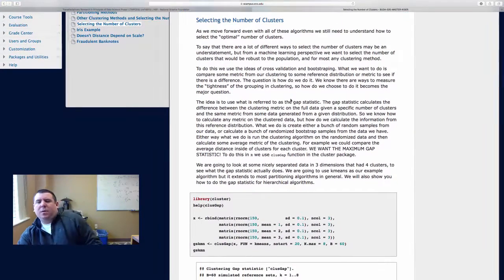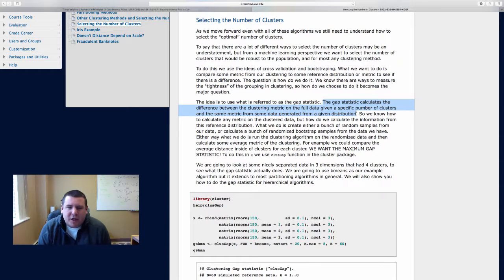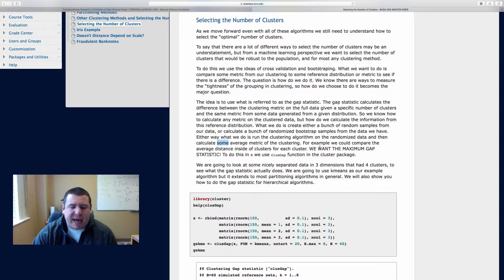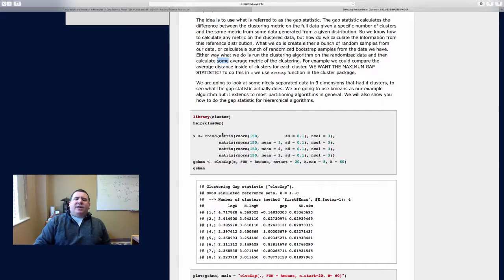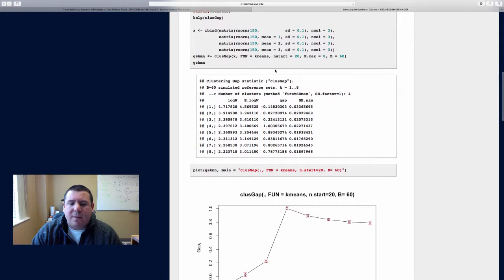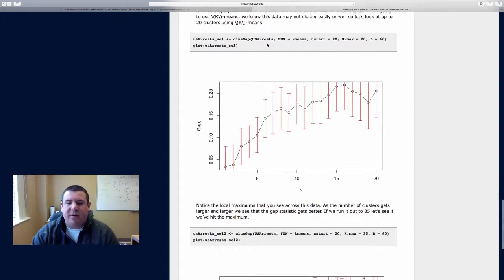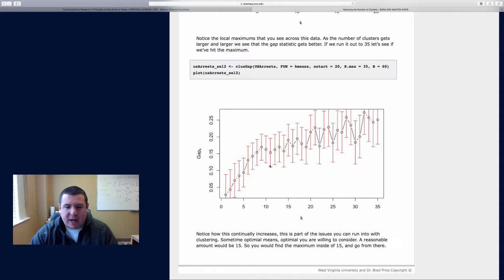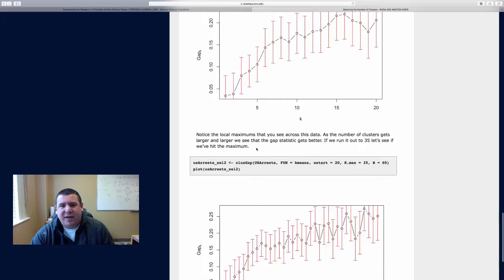BUDA535 Module1 Page12